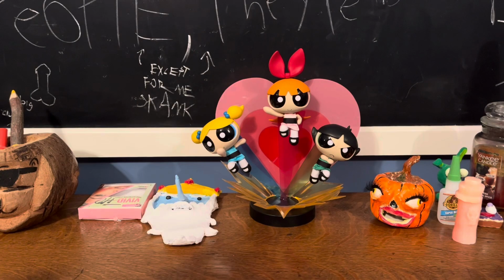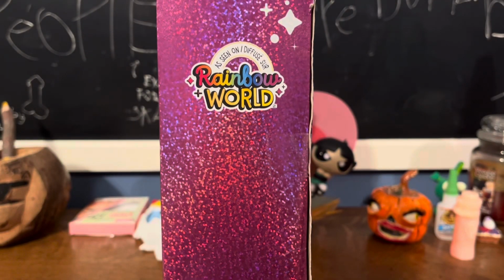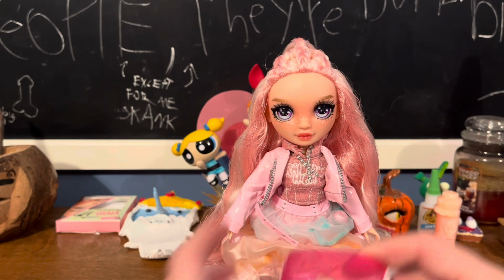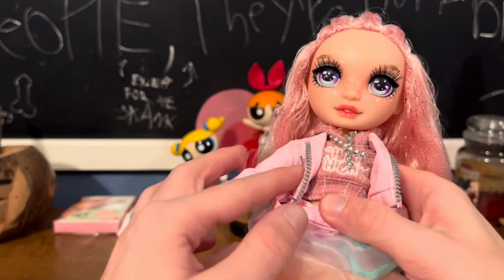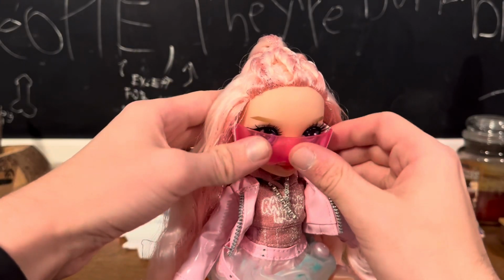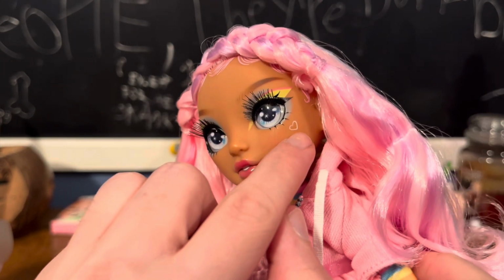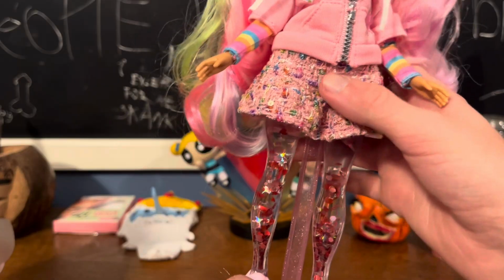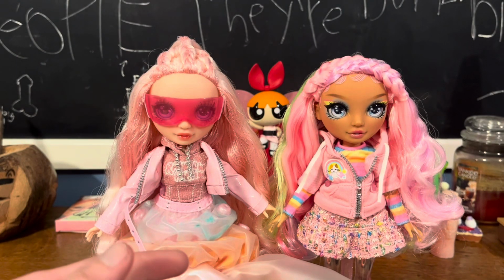Rainbow High Winter Wonderland Bella Parker & Sparkle and Shine Rosetta Doll Unboxing Reviews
Rosetta is cute and Bella is serviceable. Nothing like the 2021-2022 Rainbow High, but not Barbie levels of bad yet